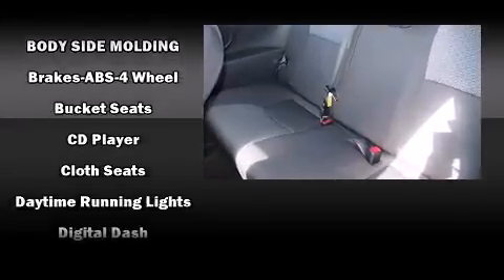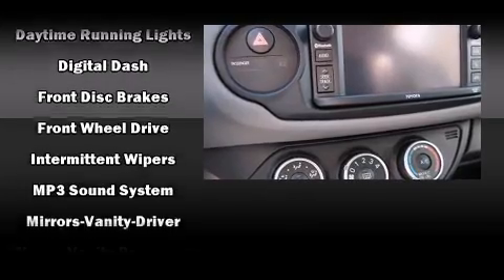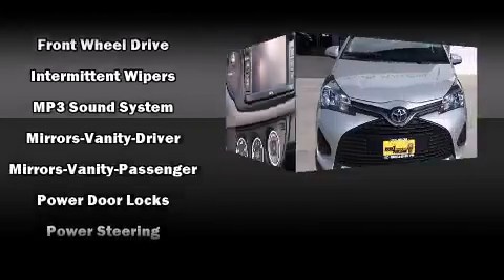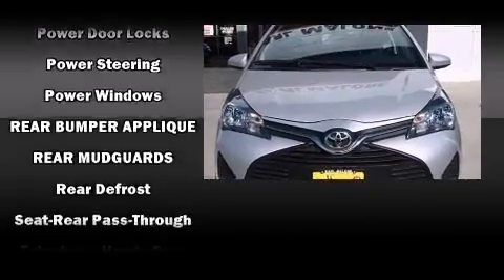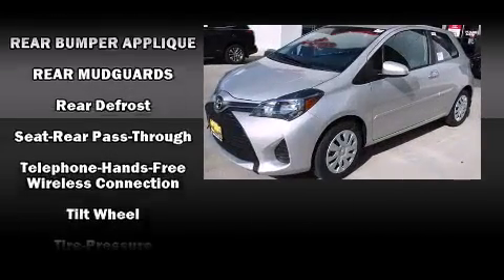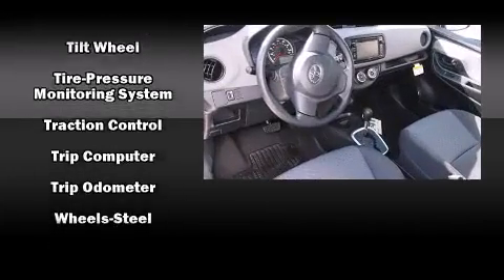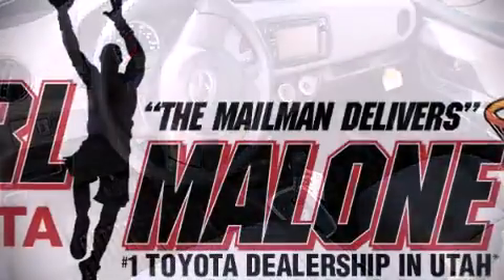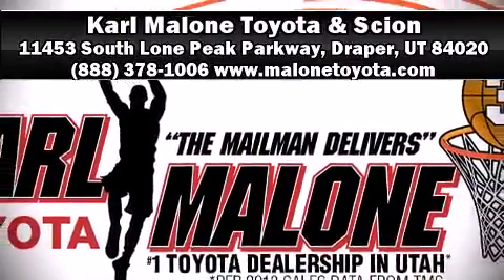2016 Toyota Yaris L 3 Door in Draper, UT 84020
11453 S. Lone Peak Parkway

The 2016 Toyota Yaris. It features an automatic transmission, front-wheel drive, and an efficient 4 cylinder engine. Top features include a split folding rear seat, a rear window wiper, 1-touch window functionality, a trip computer, an outside temperature display, front bucket seats, tilt steering wheel, and power windows. Storage solutions are integrated throughout the interior, demonstrating thoughtful attention to detail. Audio features include a CD player with MP3 capability, and 6 speakers, enhancing the audio experience throughout the interior. Curtain airbags combine with standard stability control in creating a comprehensive safety network. We have the vehicle you've been searching for at a price you can afford. Please don't hesitate to give us a call.